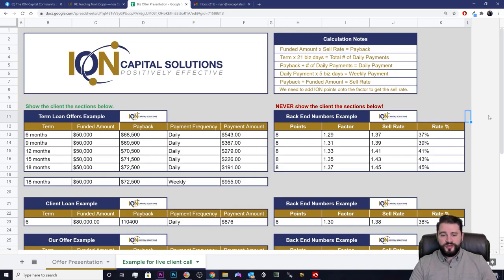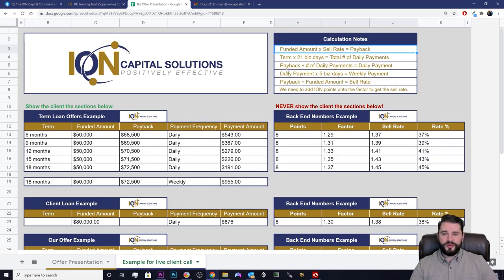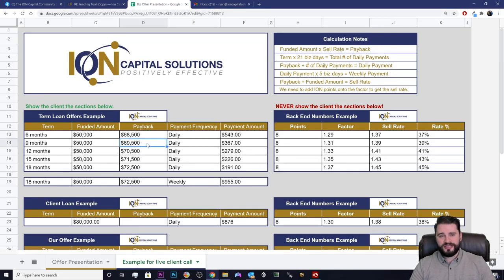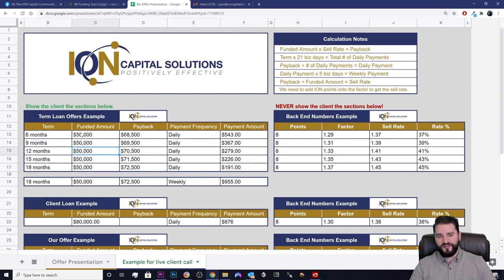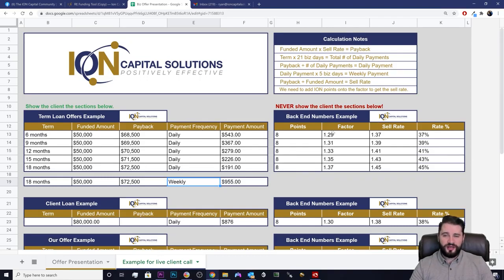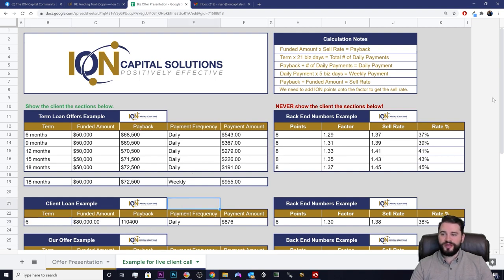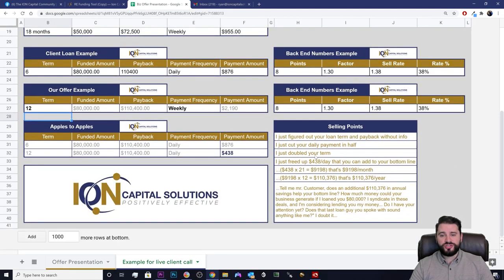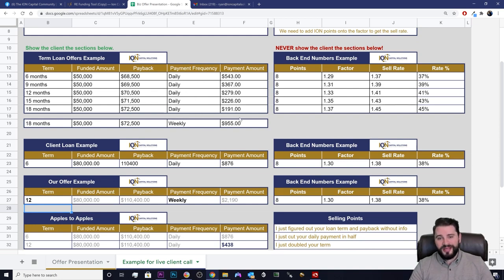How To Be A Business Loan Broker | Calculating Loans While Qualifying Your Prospects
In this video I show you how to Calculate a loan while qualifying your client. This is key! It's not enough to just receive the application. Quality of submissions is what you want. Don't waste time on bad files!